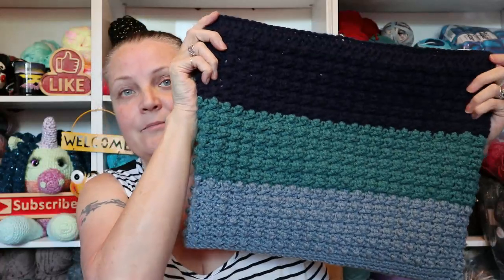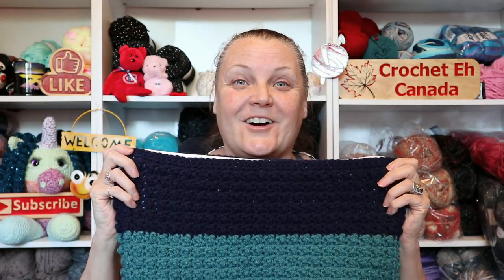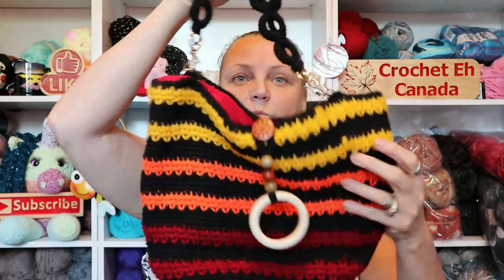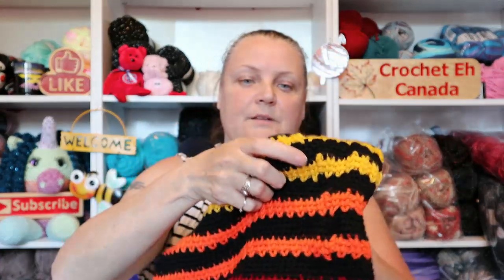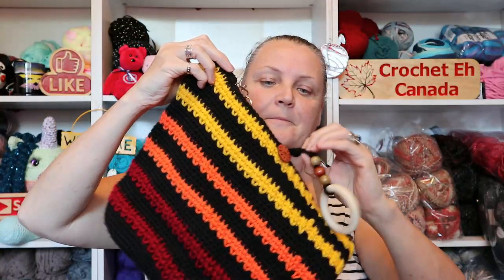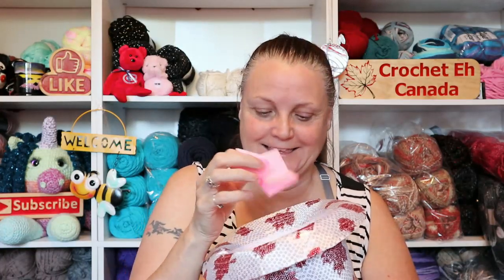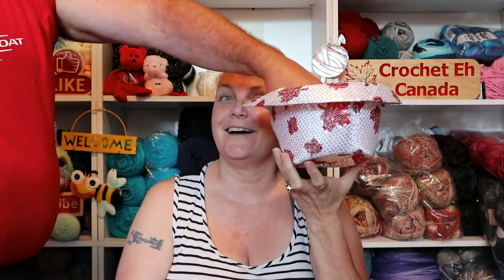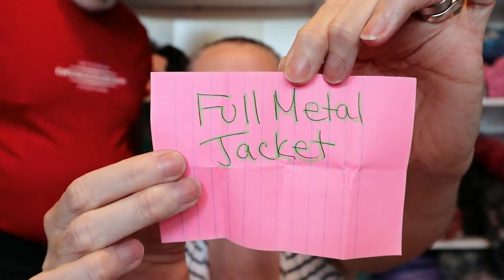Movie Marquee Challenge With Crochet Eh & Heather The Crochet Witch (June Final & July Pick)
(MAKE SURE YOU MARK IT OUT FOR FRIEND AND FAMILY OTHERWISE FULL PAYMENT WON'T GO THROUGH)

                                           Sandy Clark
                                           Nanaimo, BC
                                              V9R 6X6